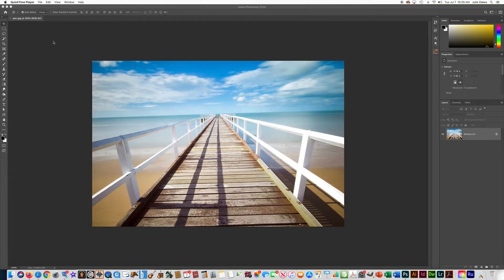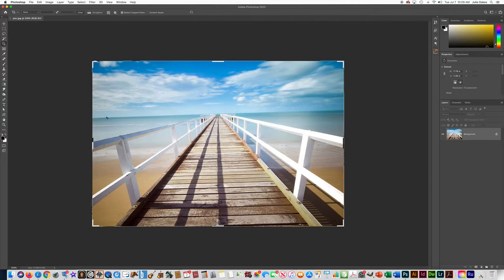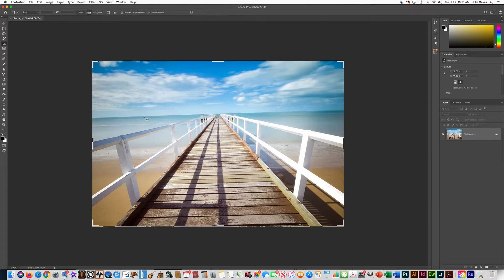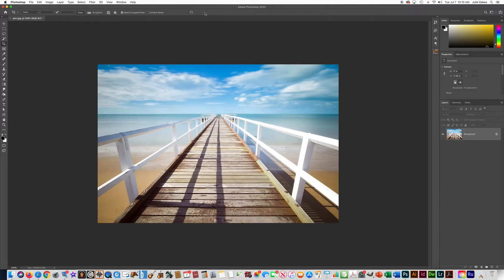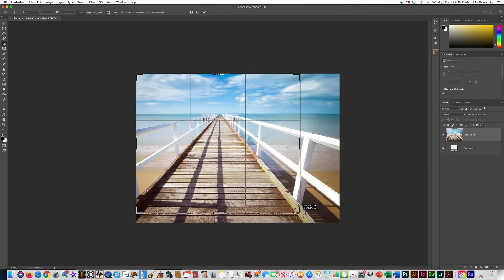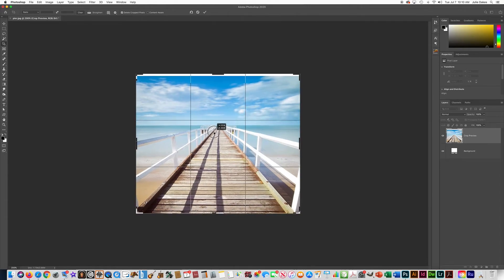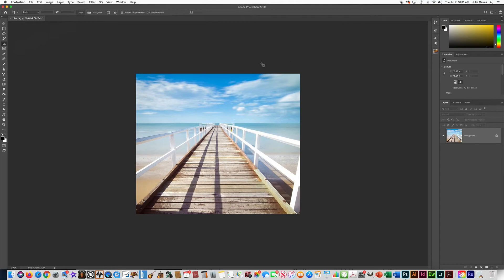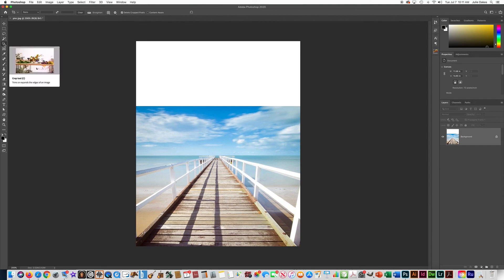Crop Tool in Photoshop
A very quick demo on how to use the crop tool in Adobe Photoshop to straighten an image, change aspect ratio, and expand the canvas size